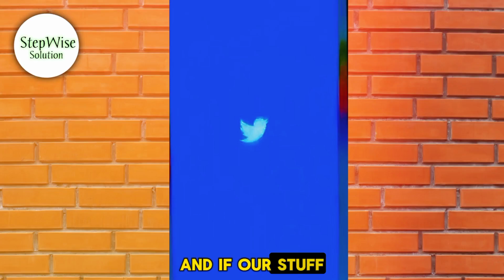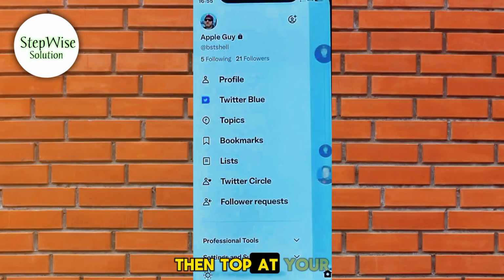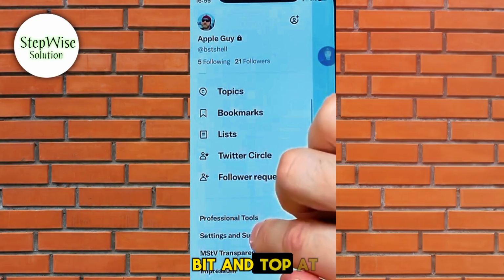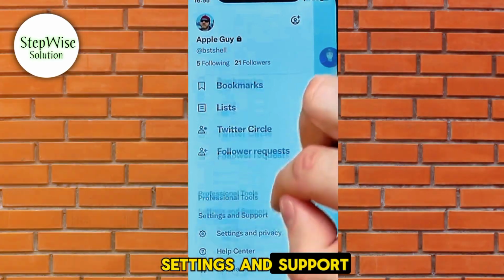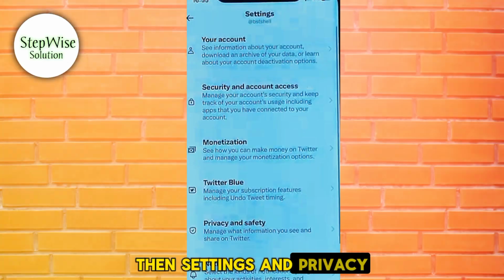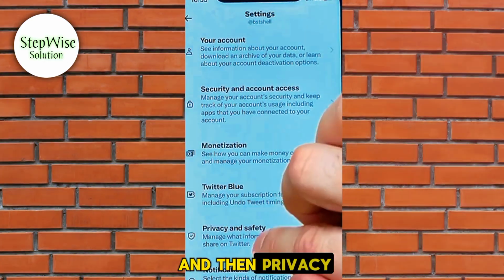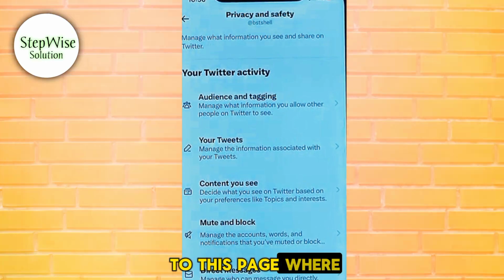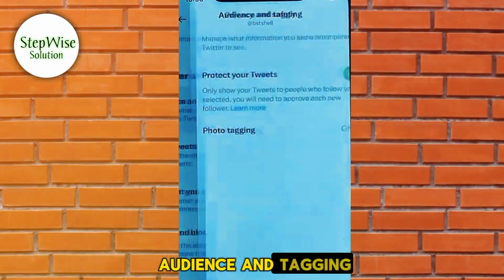How to Make Your Twitter X Account Public | Step-by-Step Guide 2024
In this video, I’ll show you how to make your Twitter X account public in just a few easy steps. Whether you're a new user or just looking to update your privacy settings, this guide will help you share your tweets with the world. Learn how to adjust your account settings to allow anyone to view your profile and tweets.

🔍 **What You’ll Learn:
- How to access privacy settings on Twitter X
- Step-by-step process to make your account public
- Tips for maximizing your Twitter X visibility